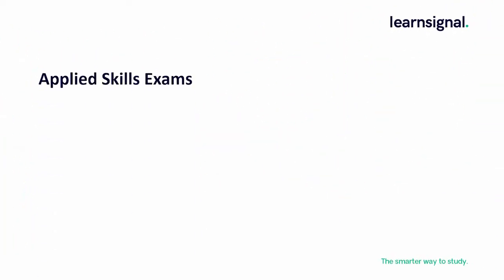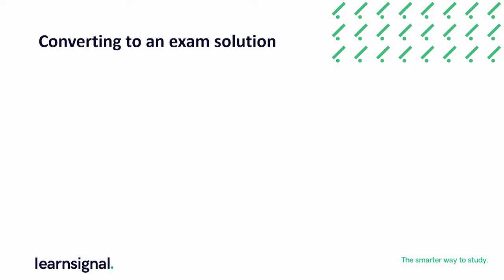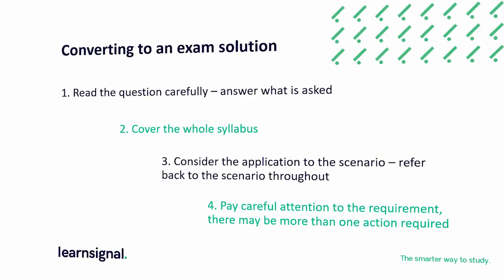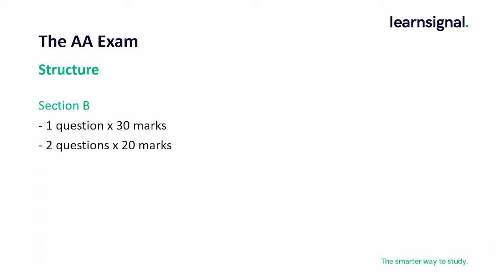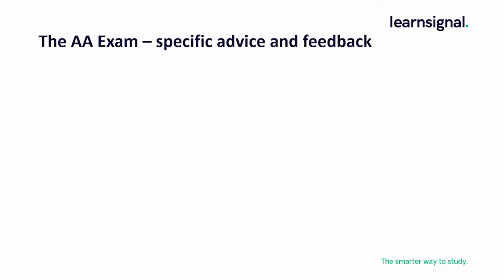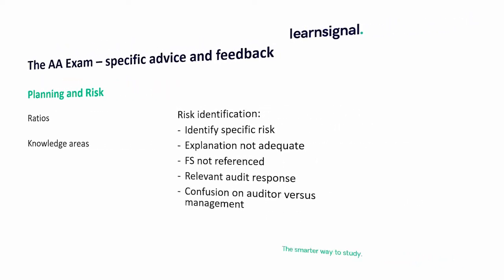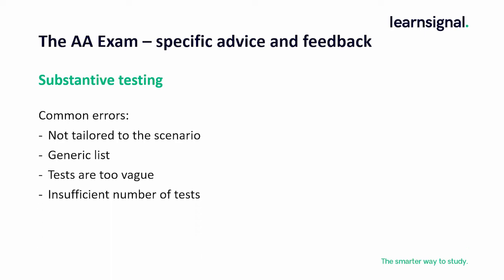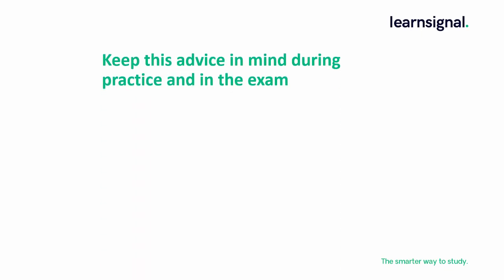AA - pass in 5 mins